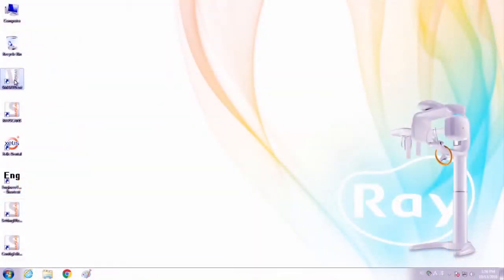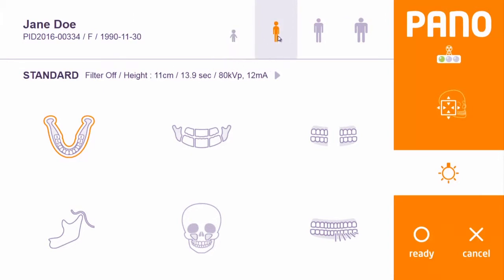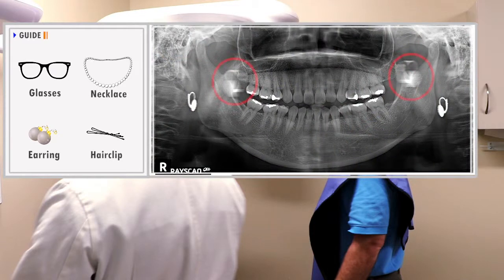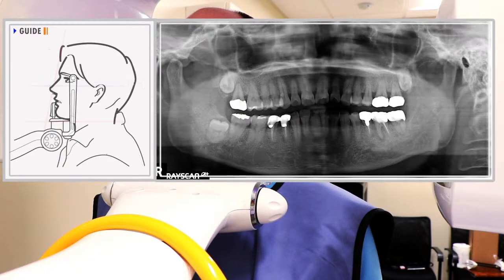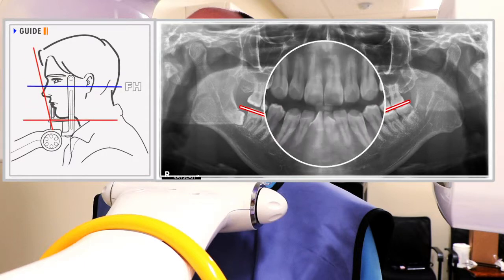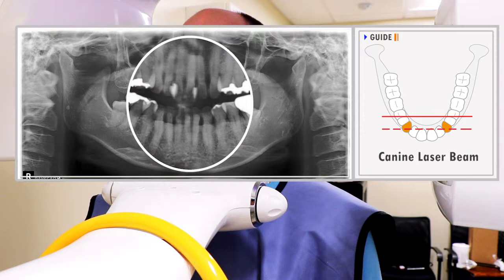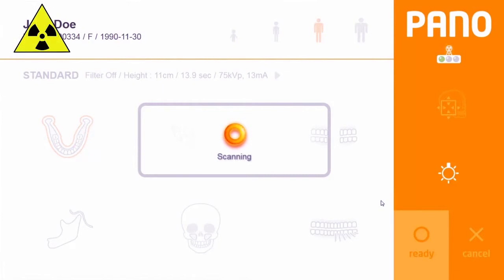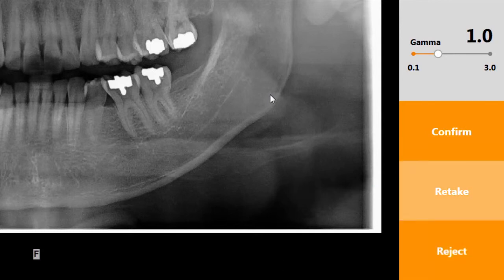Panoramic Acquisition tutorial on RAYCAN Alpha Plus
Education tutorial video showing how to take a panoramic x-ray image on patients using RAYSCAN Alpha Plus.
This video includes patient positioning tips and training for dentists and clinical staff (dental assistance, hygienists).